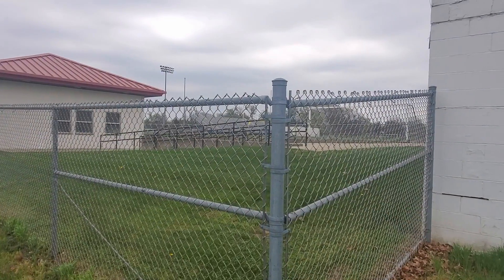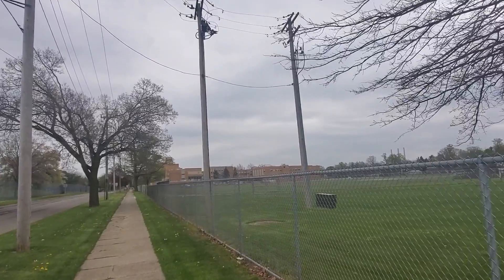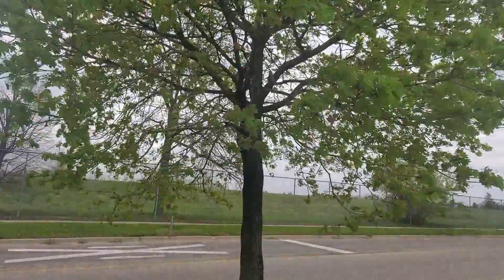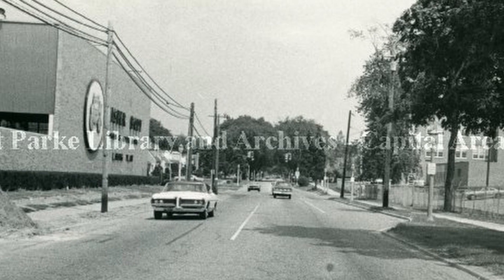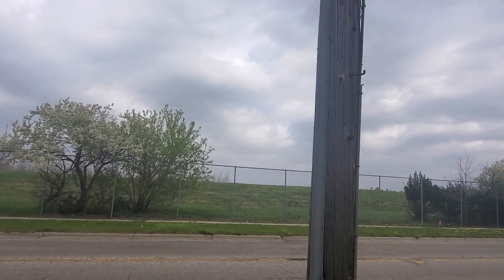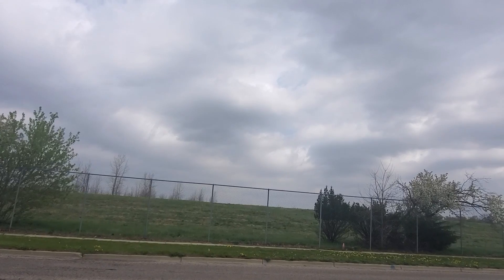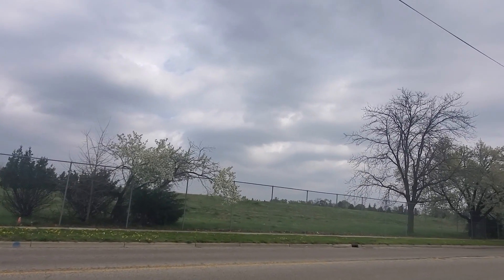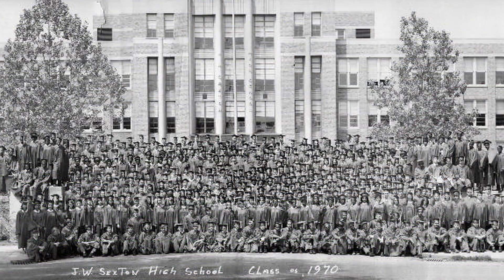Fisher Body -- perfect end zone seat for Sexton/Eastern Friday Night Lights